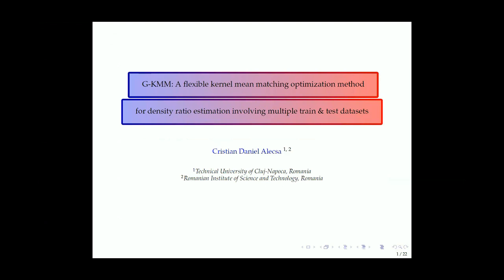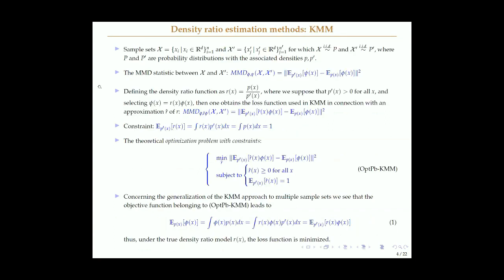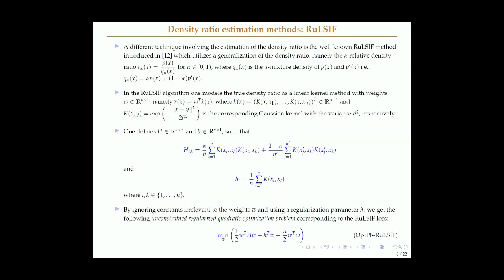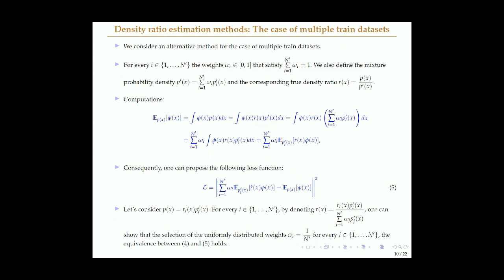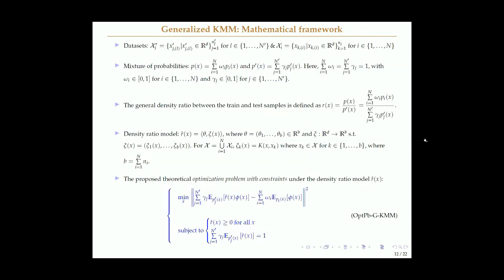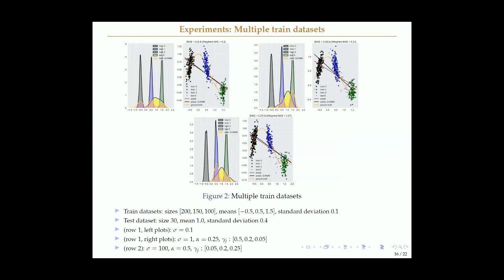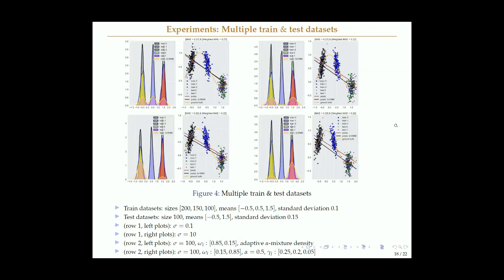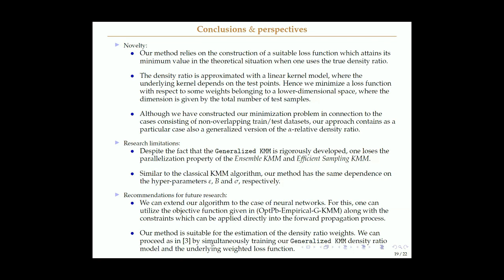G-KMM: A Flexible Kernel Mean Matching Optimization Method for Density Ratio Estimation Involving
G-KMM: A Flexible Kernel Mean Matching Optimization Method for Density Ratio Estimation Involving Multiple Train & Test Datasets

Cristian Daniel Alecsa, Technical University of Cluj-Napoca, Romania

Abstract

In the present paper we introduce new optimization algorithms for the task of density ratio estimation. More precisely, we consider extending the well-known KMM (kernel mean matching) method using the construction of a suitable loss function, in order to encompass more general situations involving the estimation of density ratio with respect to subsets of the training data and test data, respectively. The codes associated to our Python implementation can be found Generalized-KMM.

Kernel mean matching, quadratic optimization, density ratio estimation, loss function